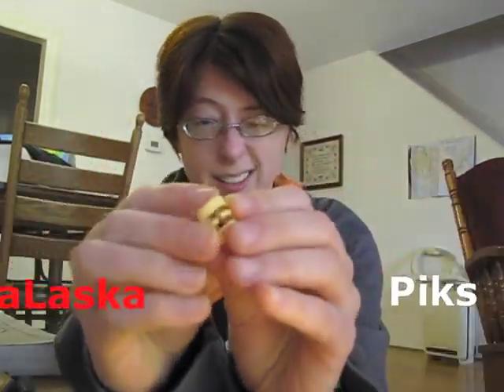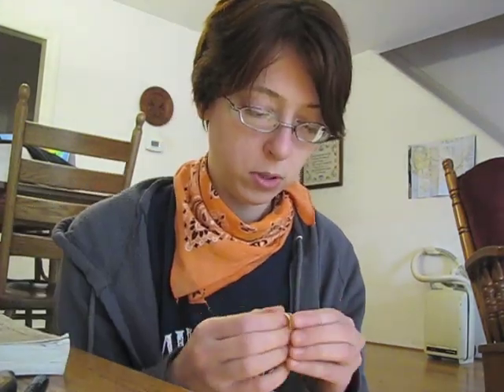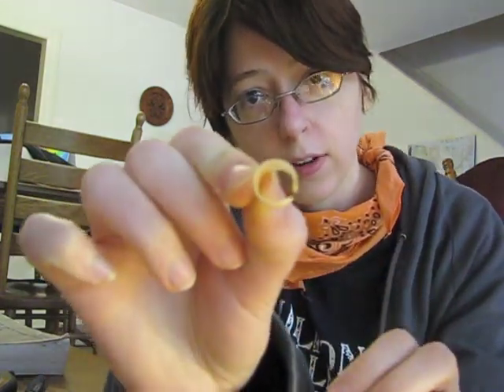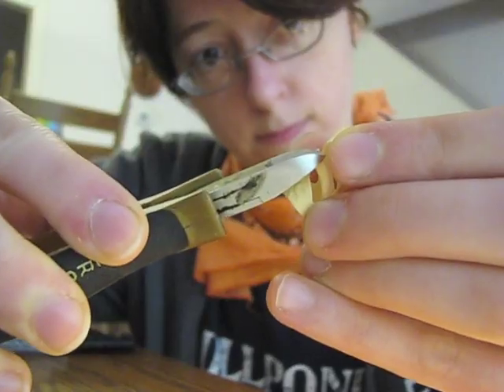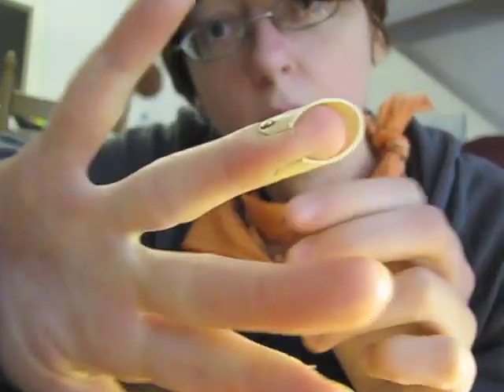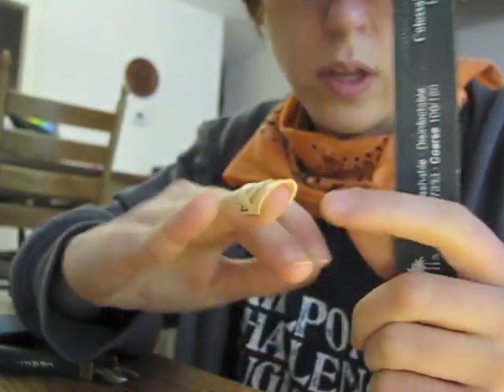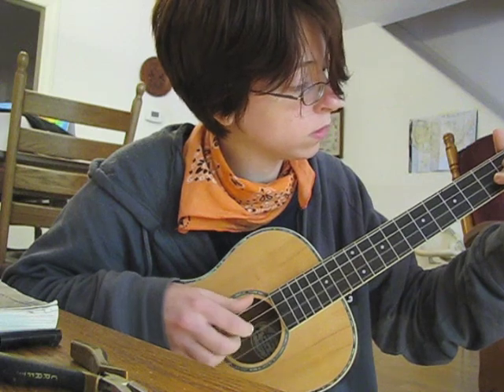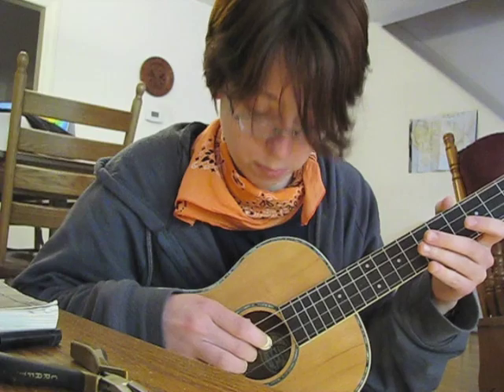aLaska Pik Tutorial (plastic)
In which I explain about aLaska Piks. These are made of plastic, which I prefer for  nylon-stringed instruments.